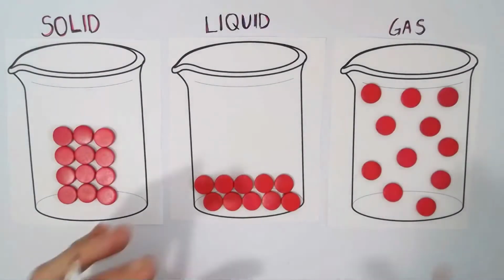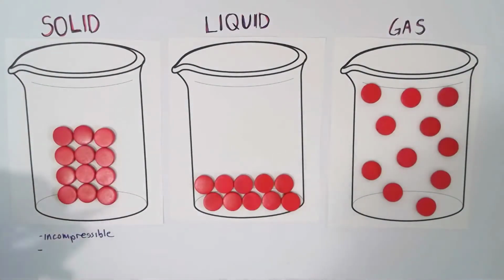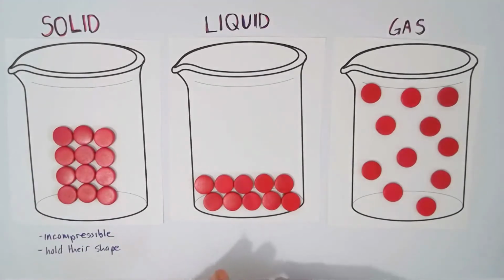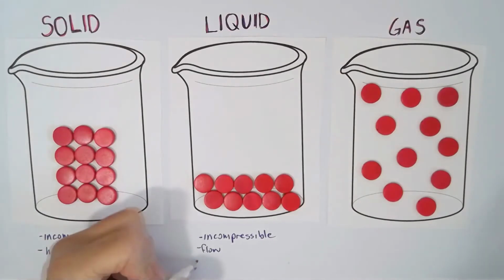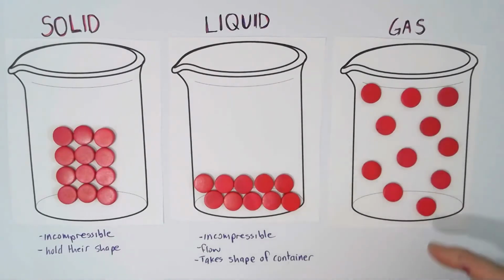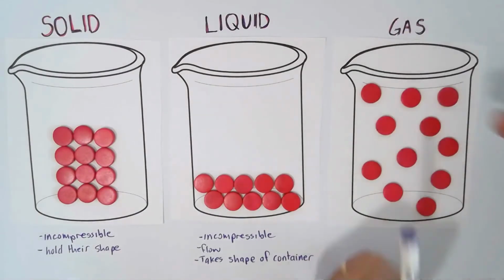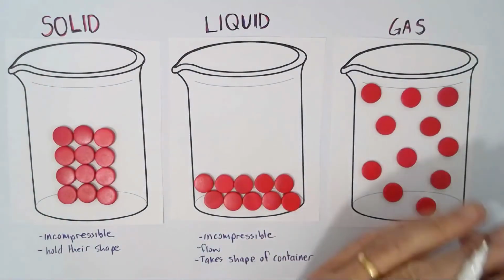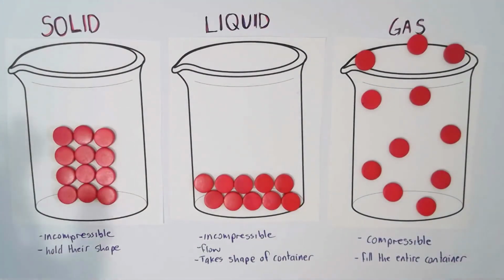States of matter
This video explains the properties of the different states of matter.